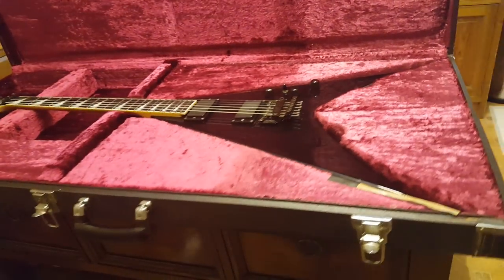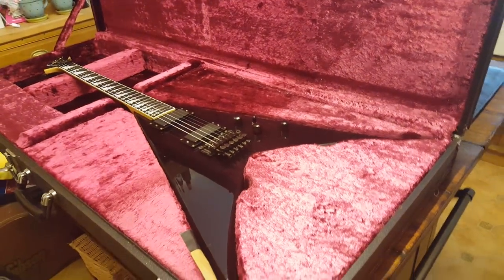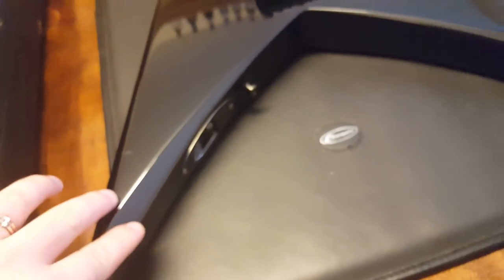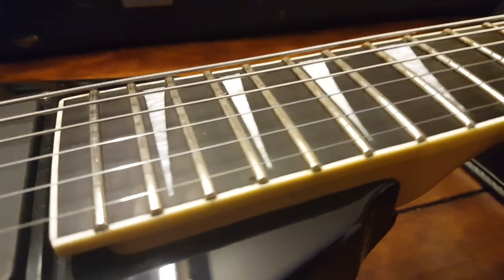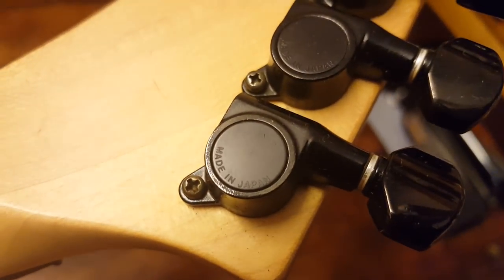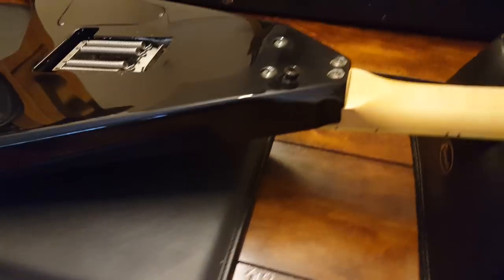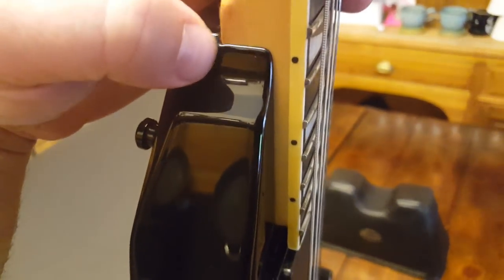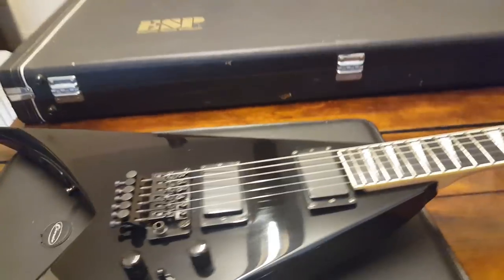1989 ESP CUSTOM SHOP JACKSON USA KING FLYING V STYLE HEADSTOCK SHARK FIN INLAYS UP CLOSE VIDEO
1989 ESP CUSTOM SHOP JACKSON USA KING FLYING V STYLE HEADSTOCK SHARK FIN INLAYS UP CLOSE GUITAR VIDEO REVIEW